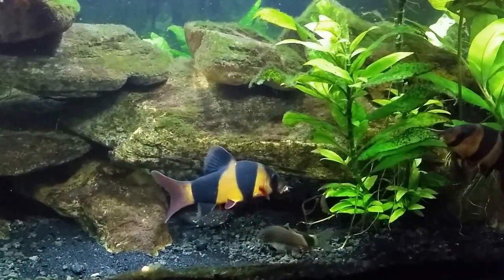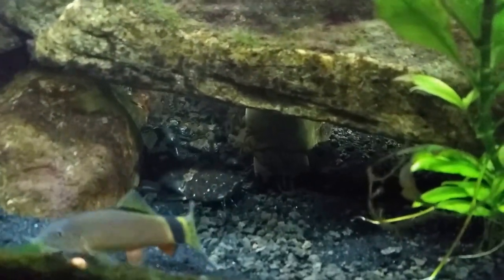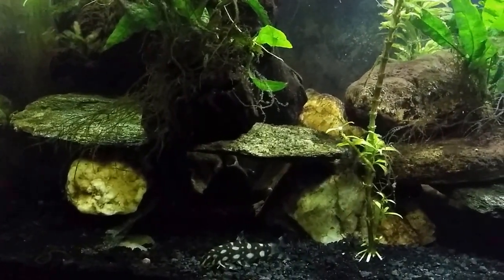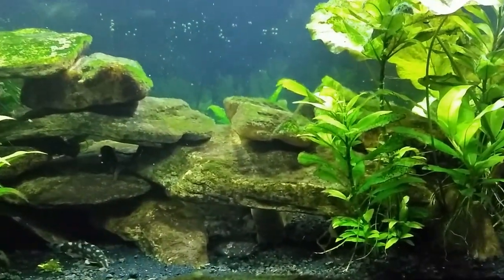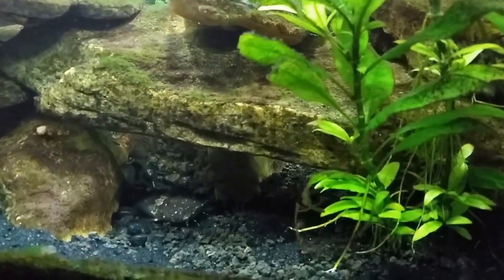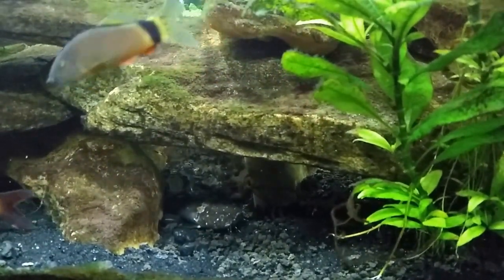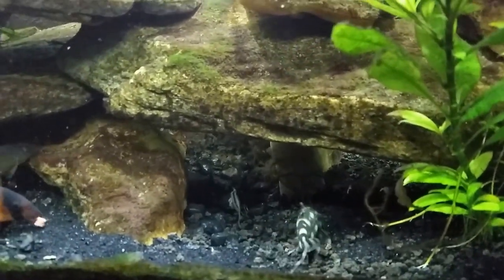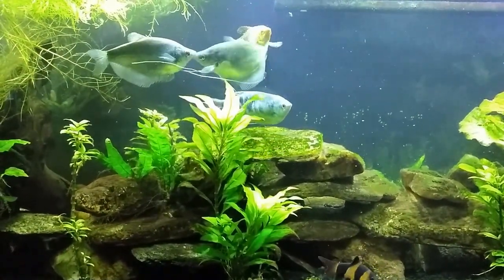Bumblebee Jelly Cat, with Loaches and Gouramis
Just another brief look at my South American Bumblebee Jelly Catfish (BB Jelly Cat) This is my 55 gallon Freshwater, Planted Fish Tank, I have Skunk Loaches, Clown Loaches, an Angelicus Loack (Kubotai Botia), a few Otos (Otocinclus Catfish) a Striped Raphael Catfish, and of course my Gouramis. (Moonlight Gourami,Opaline Gourami, Gold Gourami, Snakeskin Gourami)